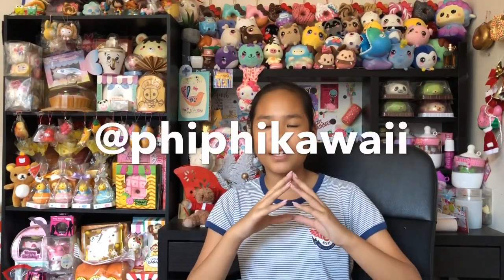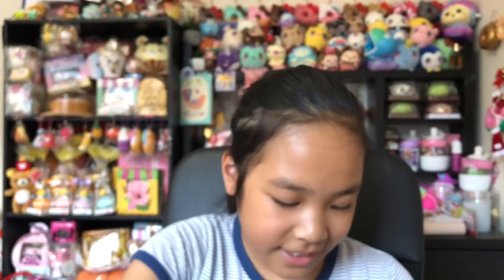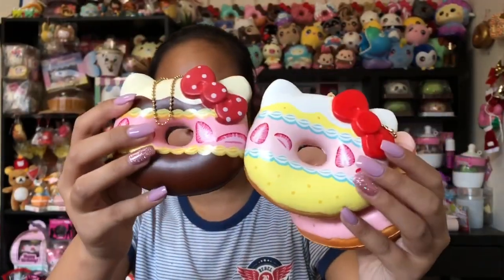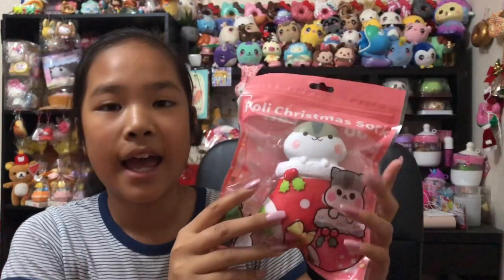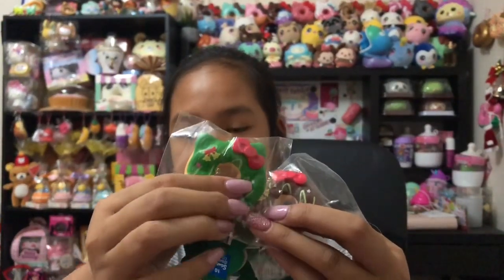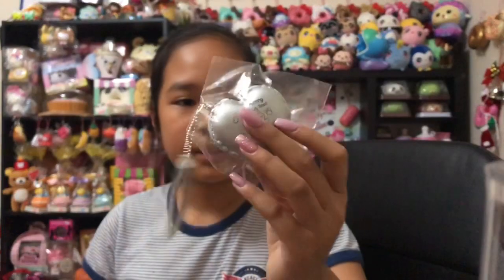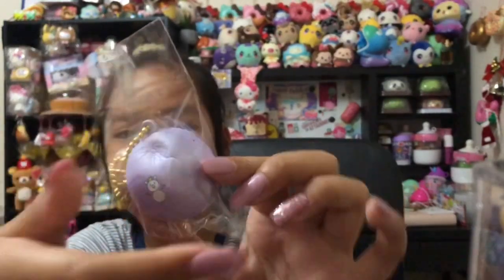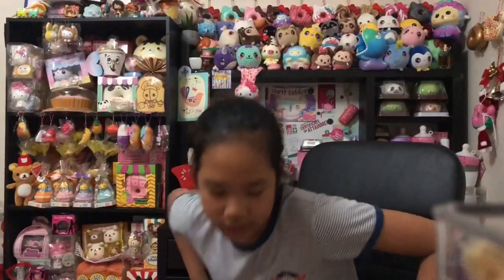CHRISTMAS EDITION SQUISHY COLLECTION// Ashlee Jayne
Hey my wonderful peeps 🤗 Thank you all soo much for joining me on this special day & celebrating my 2nd Christmas edition vid. Can't believe a year has gone by soo quickly & I'm still here making videos for you all 😘